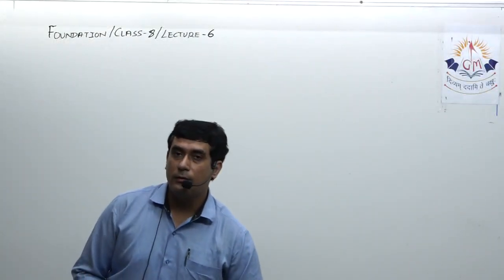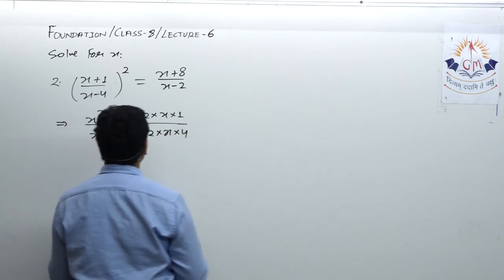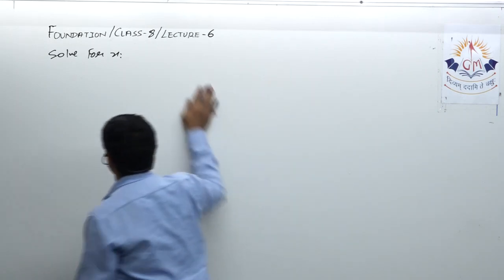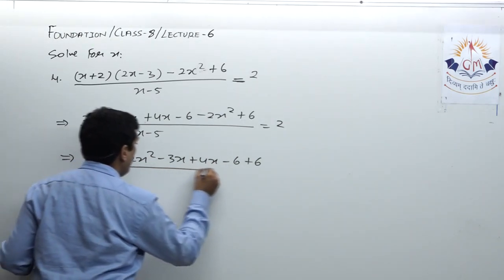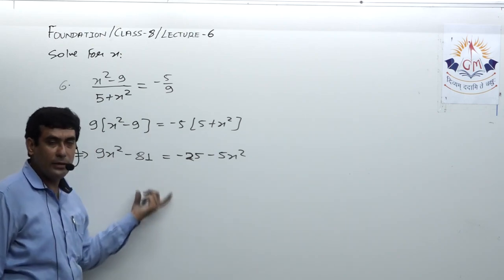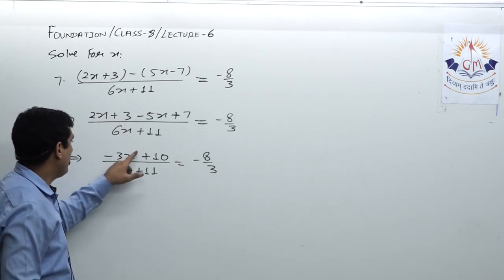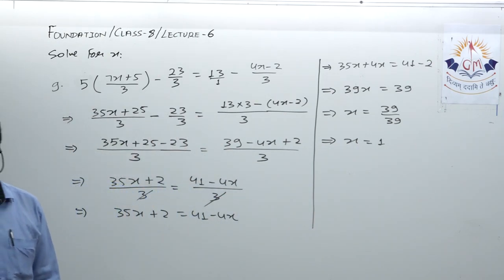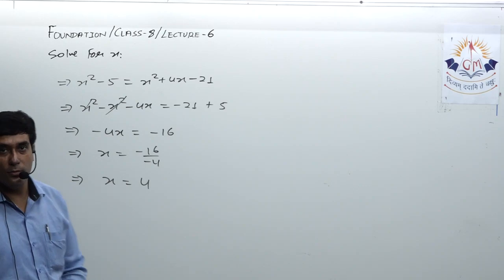foundation class 8 lecture 6